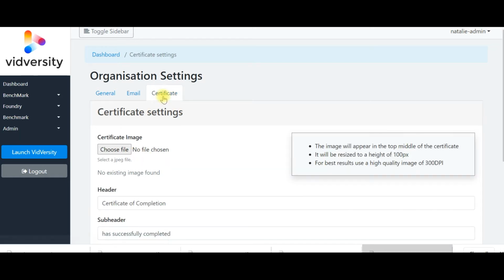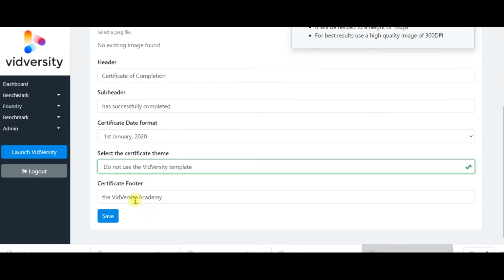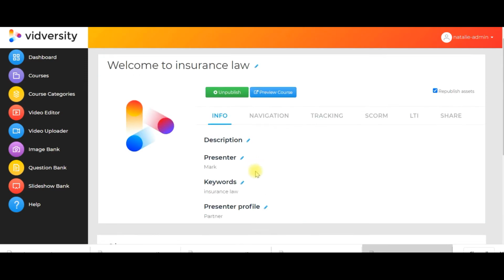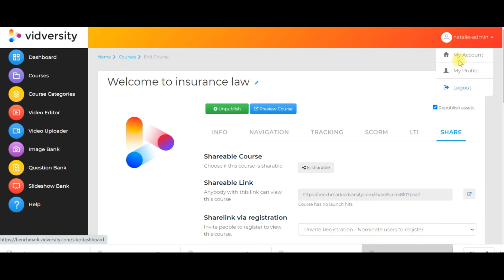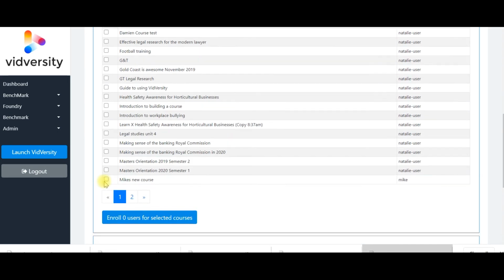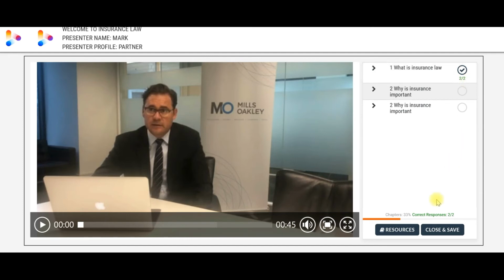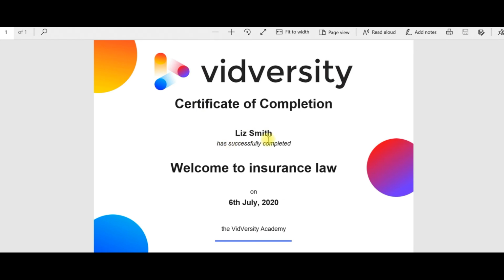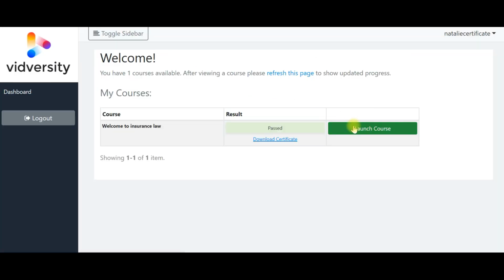How to customise completion certificates for online learning using VidVersity.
If you are delivering courses using VidVersity then you can now issue certificates. Here is a short video explaining how.